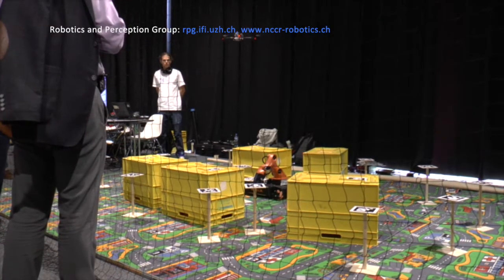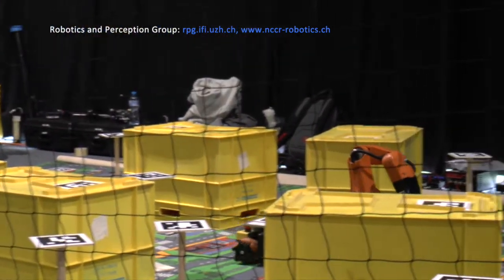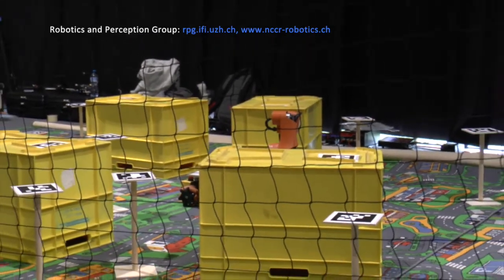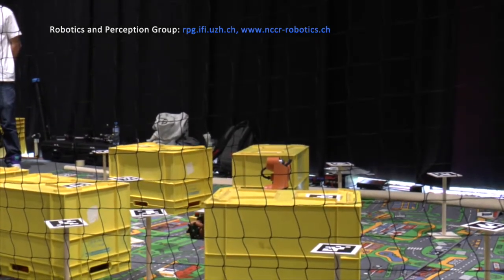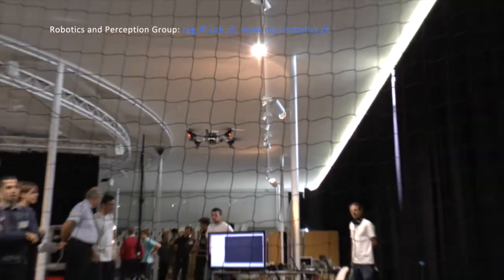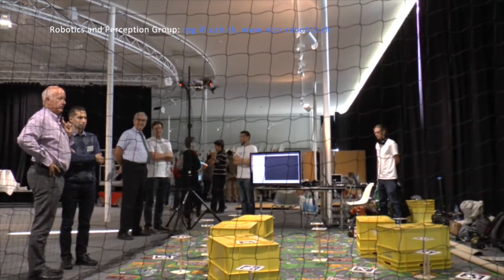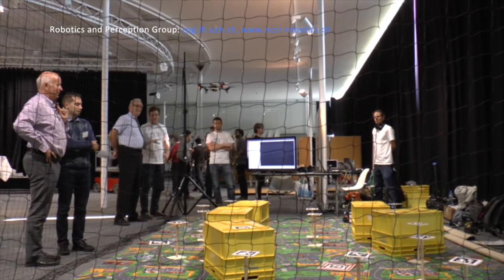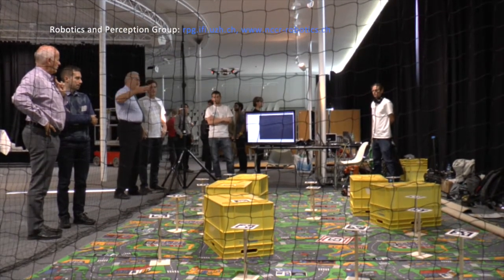Interview with Elias Mueggler on Air-Ground Robot Teams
Interview with Elias Mueggler (PhD student at the Robotics and Perception Group, University of Zurich) at the NCCR Robotics Site Visit 2014 at EPFL Lausanne.